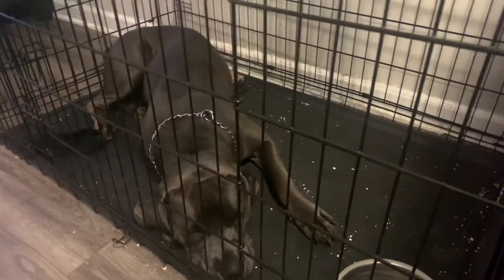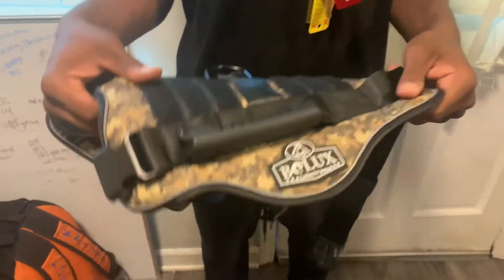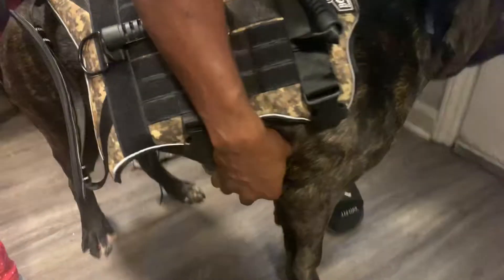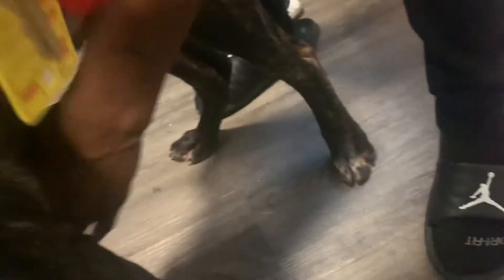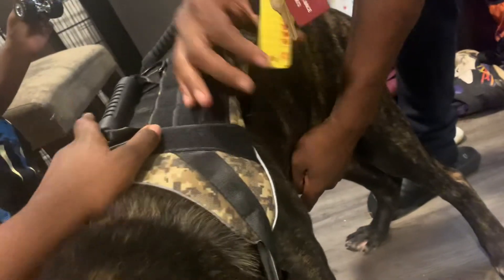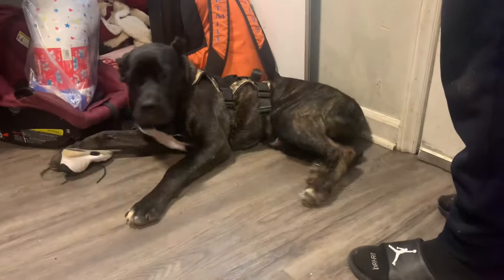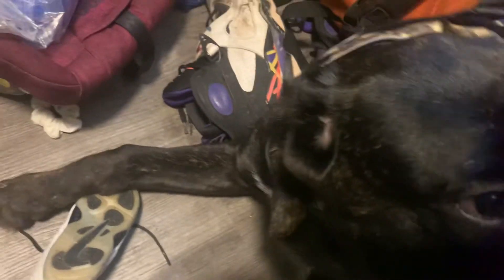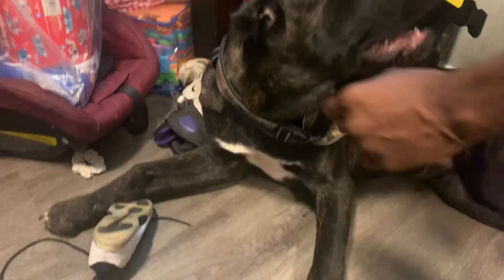We Got our Service Dog Vest from Amazon! 🥳 Part 1